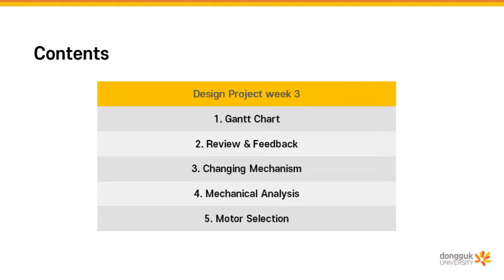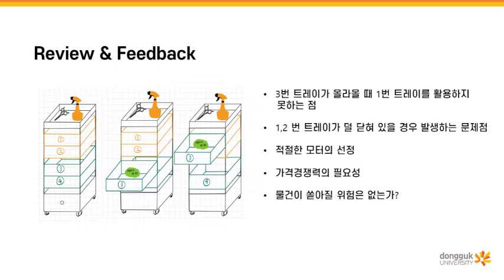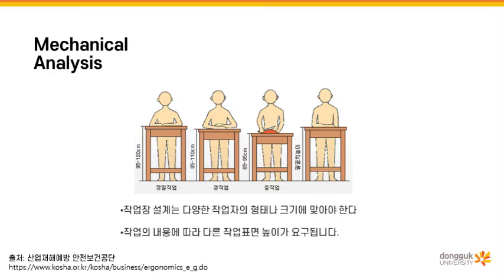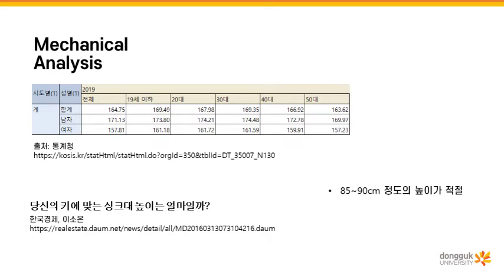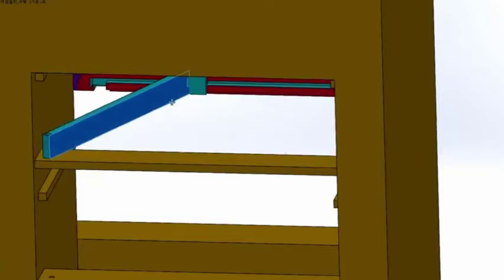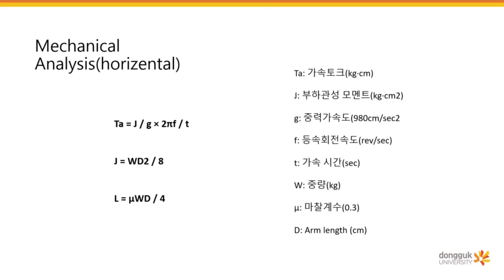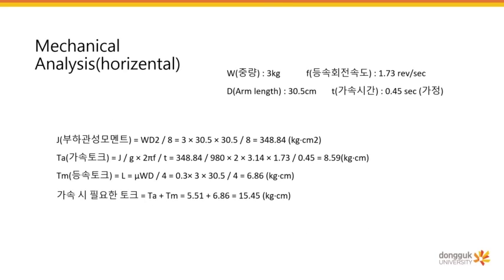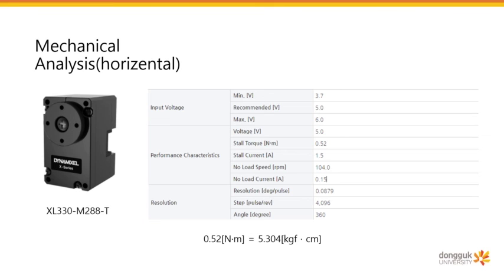2021년 2학기 특화설계 2분반_2조_3주차 발표자료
2021년 2학기 특화설계 2분반_2조_3주차 발표자료